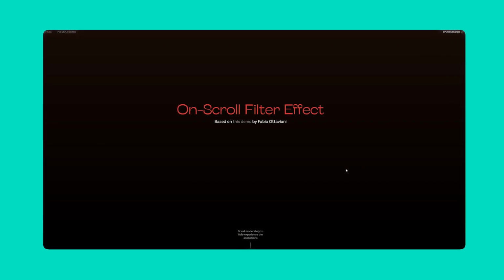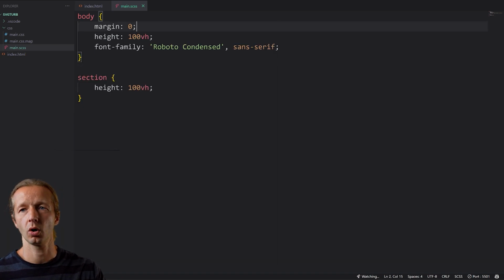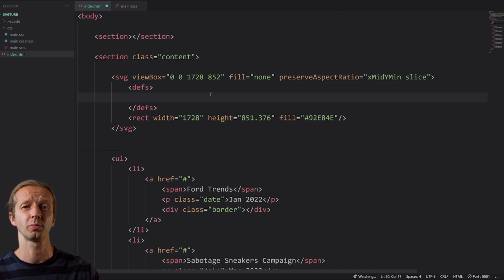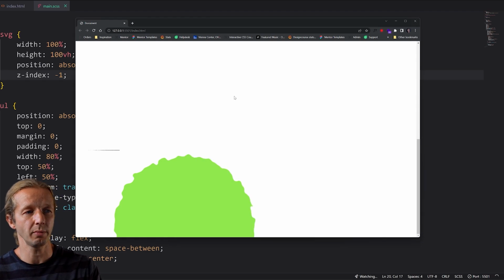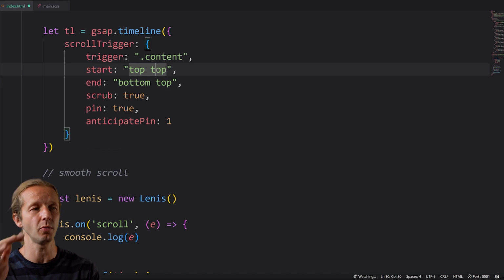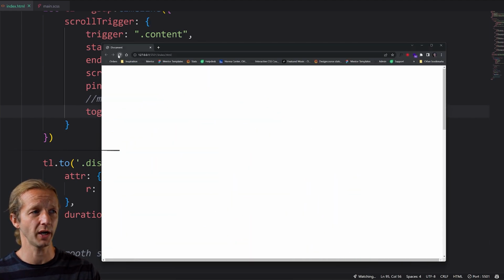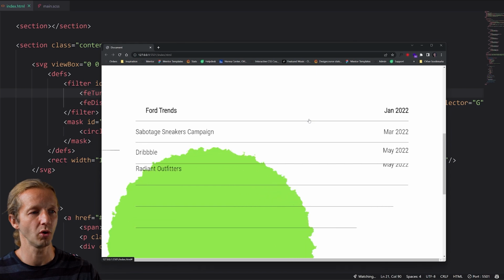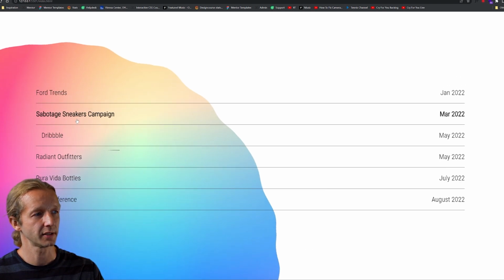The Coolest Animated SVG Filter Effect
-- Today, I'm going to show you exactly how to create a very cool, animated SVG filter turbulence effect that I stumbled across from this demo

0:00 - Intro
0:31 - HTML
2:45 - CSS
4:28 - SVG
10:42 - JavaScript Imports
11:36 - GSAP
23:30 - Final Result
23:47 - Outro